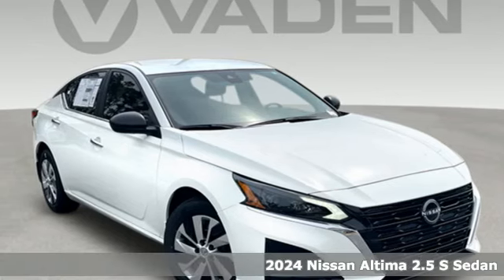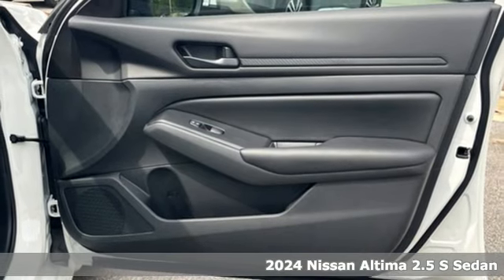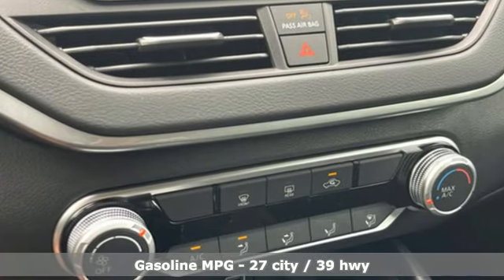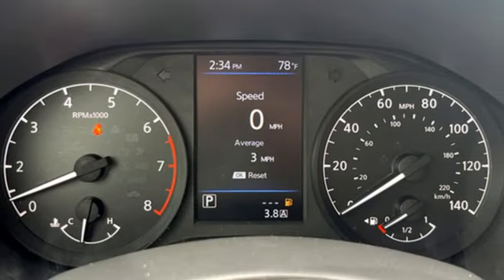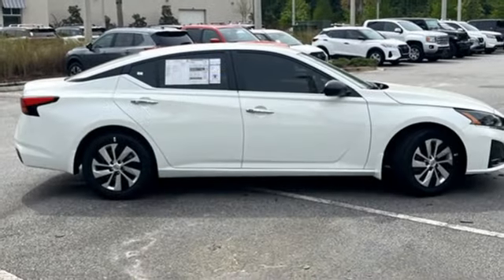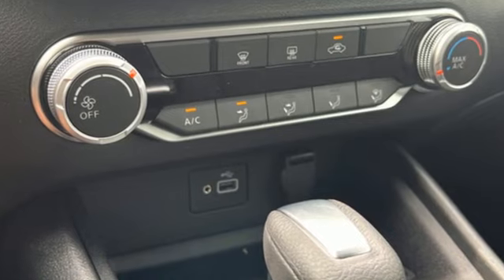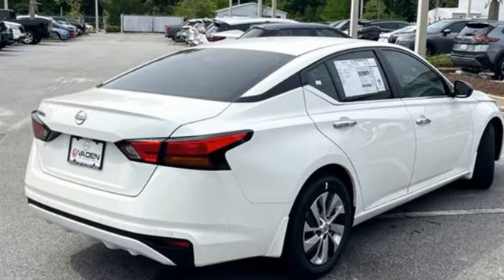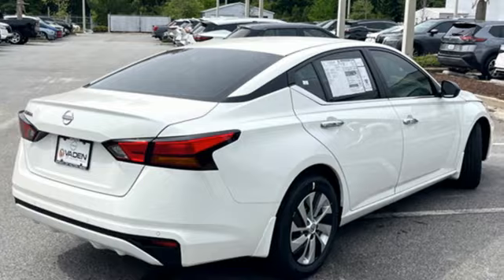2024 Nissan Altima Bluffton, SC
Year: 2024
Make: Nissan
Model: Altima
Trim: 2.5 S
Engine: 4 2.5 L
Transmission: Variable
Color: Glacier White
Interior: Charcoal
Stock #: RN407441
VIN: 1N4BL4BV6RN407441
Vaden is pleased to offer 2024 Nissan Altima 2.5 S in Glacier White, Beautifully equipped with all the essentials and then some!

Address:
200 Fording Island Rd.